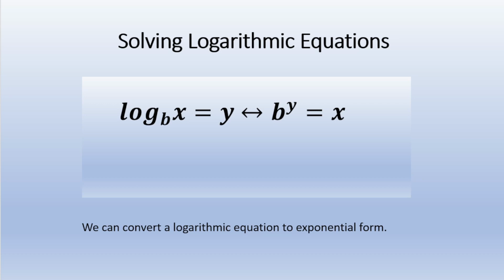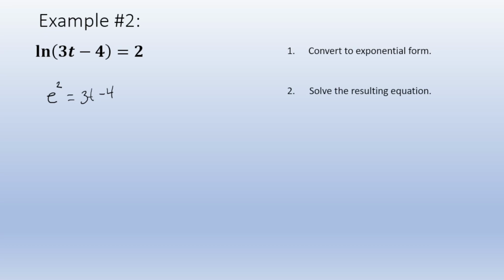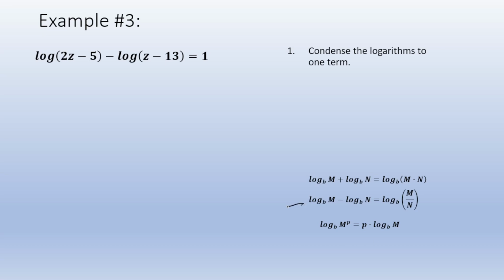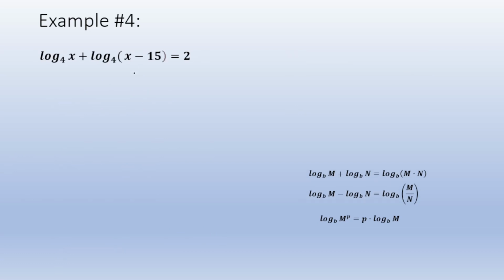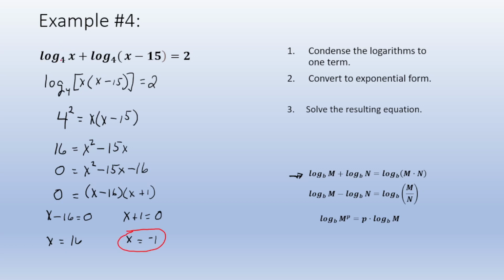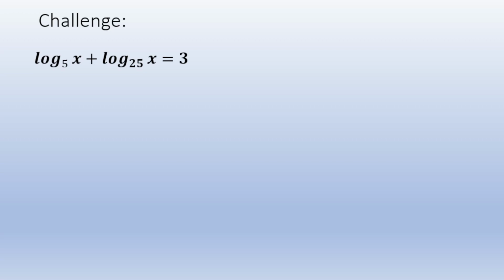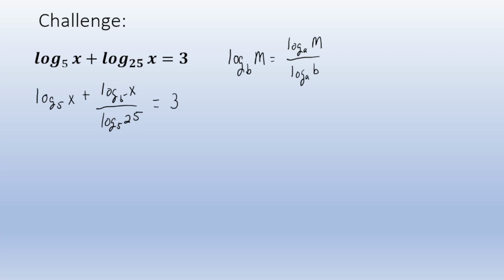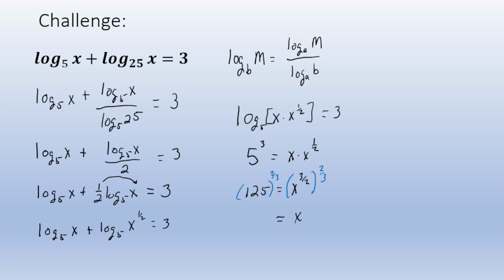Solving Logarithmic Equations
A brief summary on solving basic logarithmic equations.